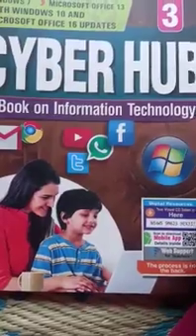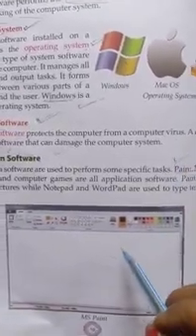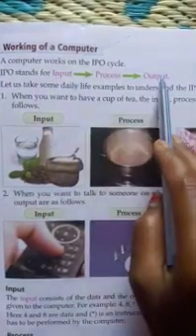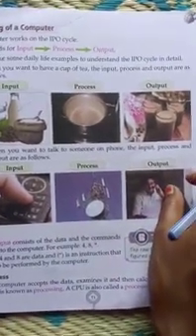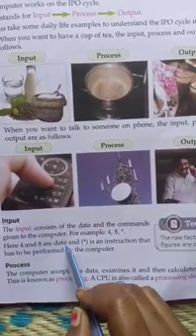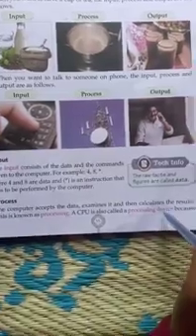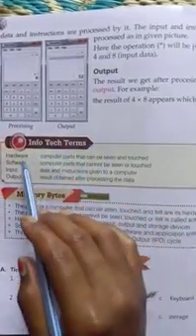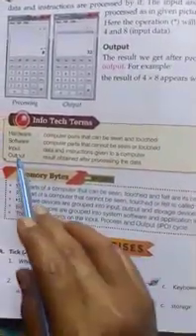STD 3 COMPUTER APPLICATION SOFTWARE